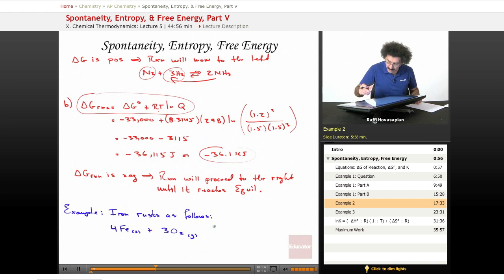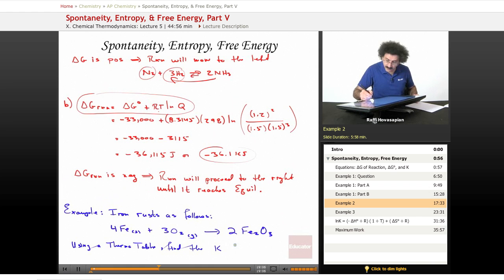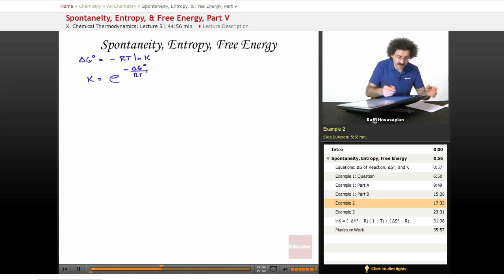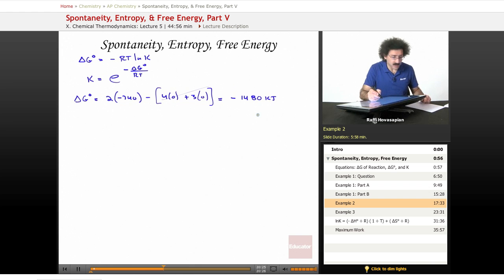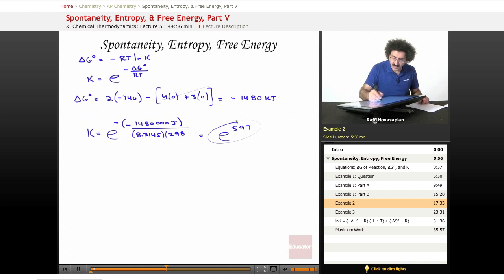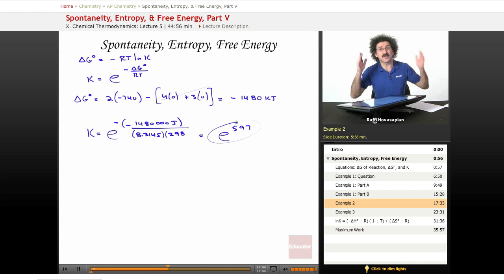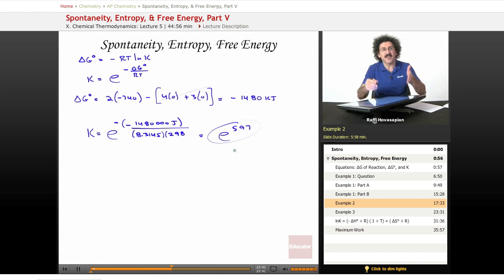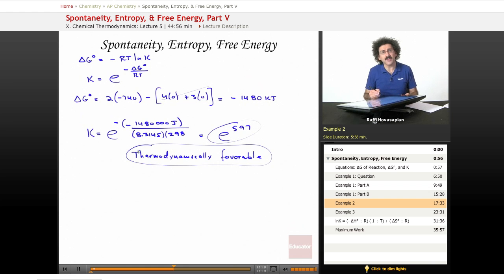"Spontaneity, Entropy, & Free Energy, Part 5" | AP Chemistry with Educator.com